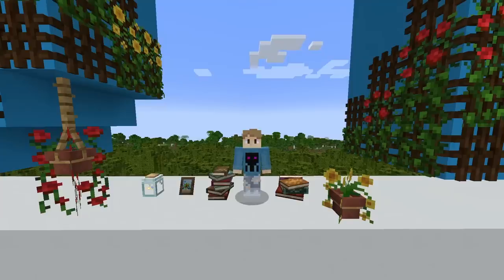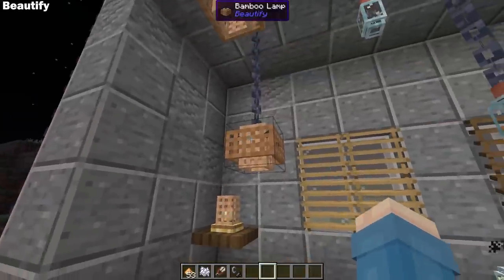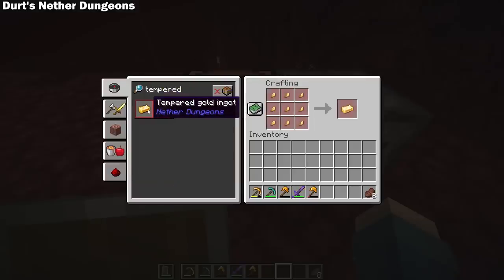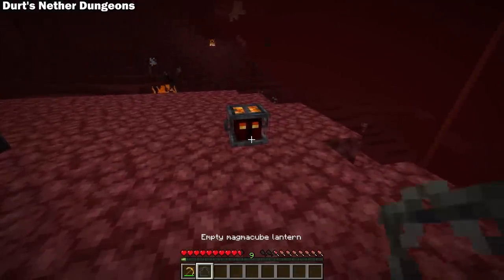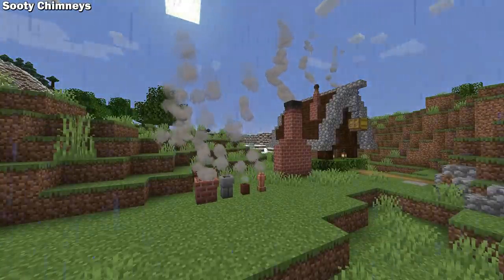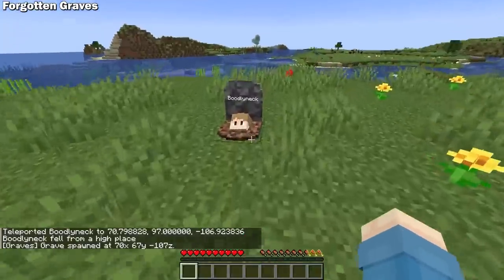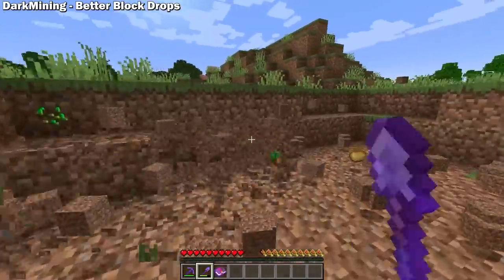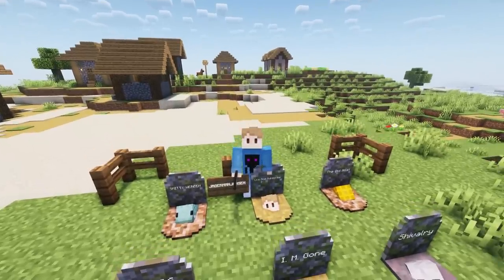Top 7 Minecraft Mods Of The Week | Beautify, Durt's Nether Dungeons, Spirit Walker, and More!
7 Beautiful and useful Minecraft mods.

The mods include Beautify, Durt's Nether Dungeons, Spirit Walker, Sooty Chimneys, Toggle Item Frames, Forgotten Graves, and DarkMining - Better Block Drops.

0:00 Intro
0:35 Beautify
02:03 Durt's Nether Dungeons
03:49 Spirit Walker
04:52 Sooty Chimneys
05:27 Toggle Item Frames
06:03 Forgotten Graves
07:24 DarkMining - Better Block Drops
09:22 Outro